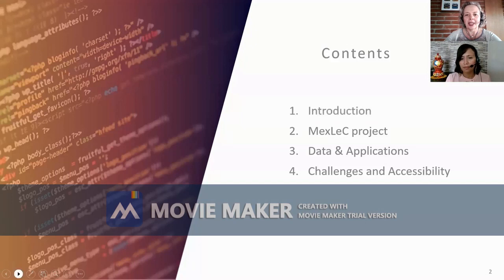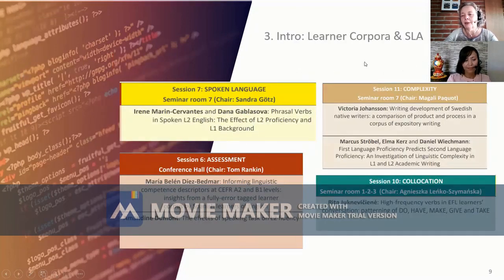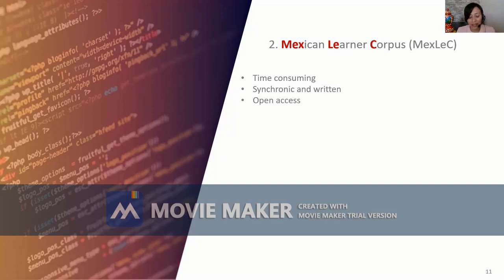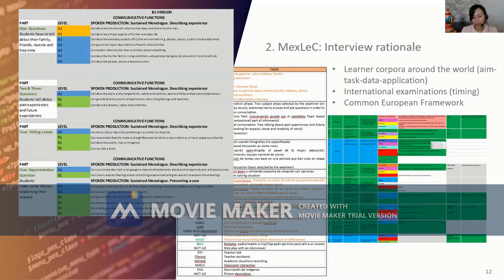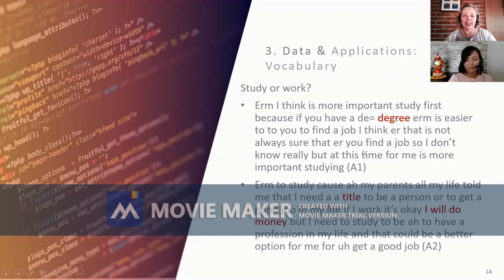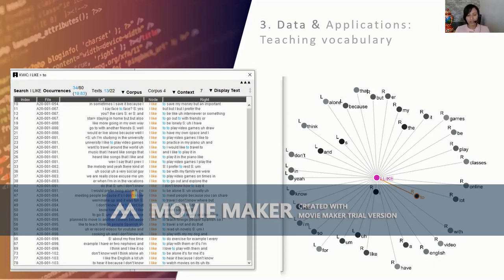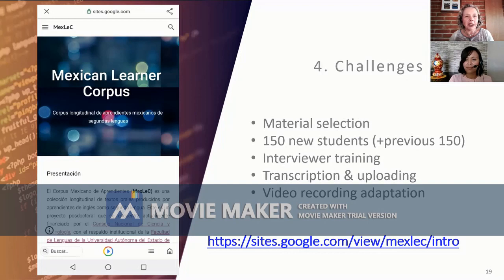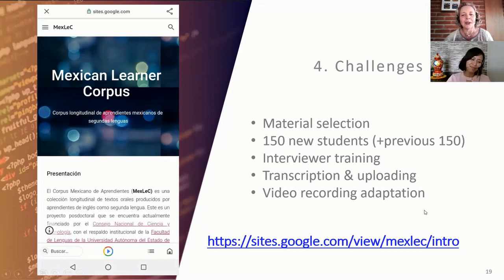FEL XVII_2021: MexLeC Mexican Learner Corpus Challenges and Applications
Video elaborado por Ana Abigahil Flores Hernández y Pauline Moore   de la Universidad Autónoma del Estado de México para el XVII Foro de Estudios en Lenguas Internacional FEL 2021 de la Universidad de Quintana Roo.